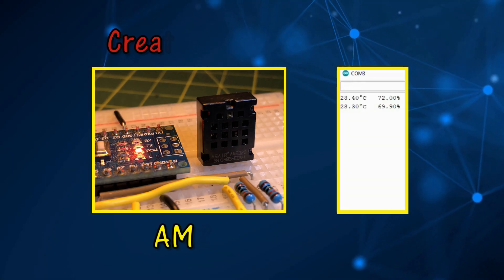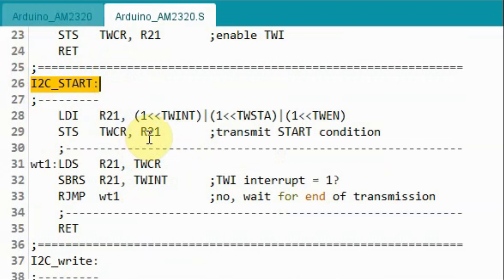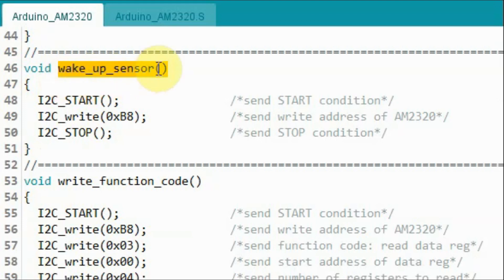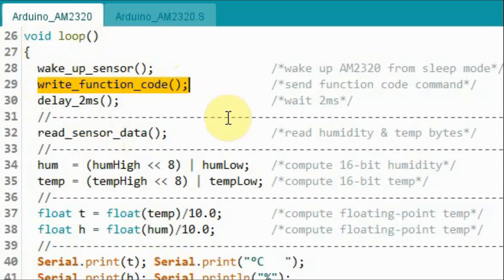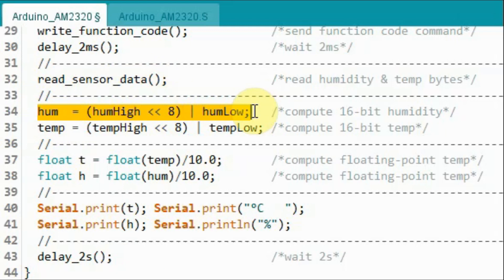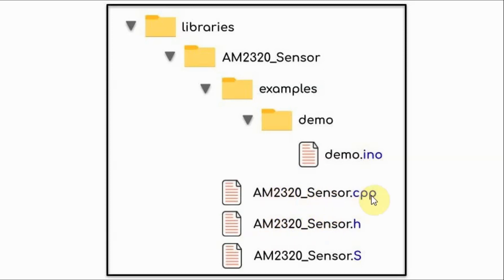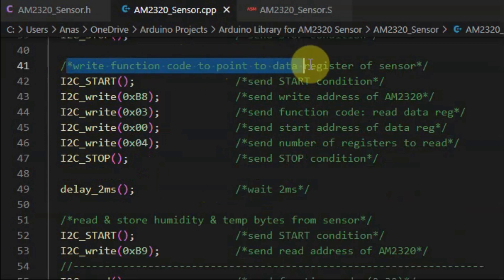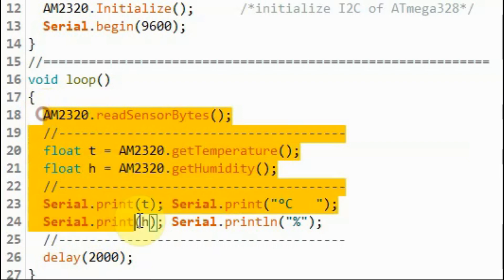Creating Arduino Library for AM2320 Sensor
Contents:
0:00 Introduction
0:32 Programming AM2320 using C++ & Assembly
5:11 Folder Structure of AM2320 Library
5:49 Coding Header & Source Files of AM2320 Library
7:17 Example Sketch: Temp & Humidity on Serial Monitor
8:02 Demonstration
8:13 Future Project: Creating Library for TEA5767 FM Receiver